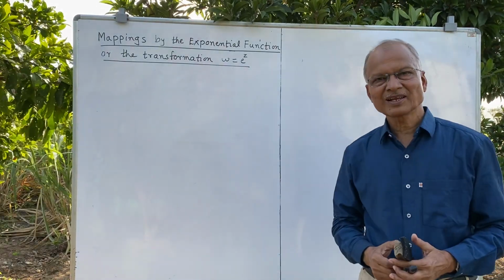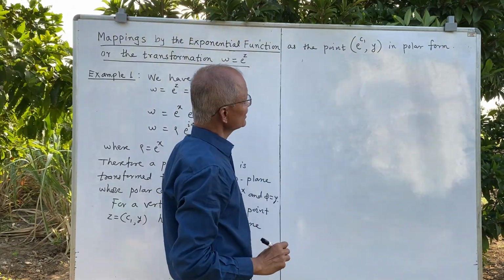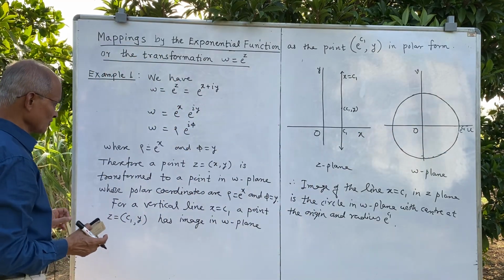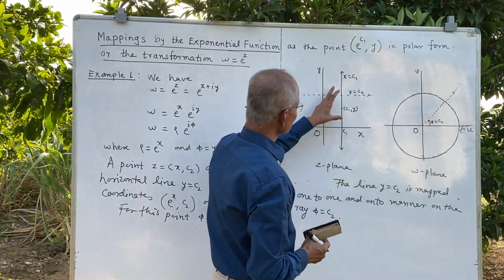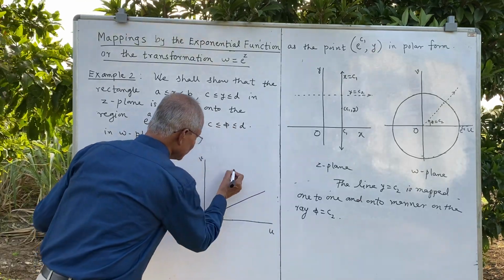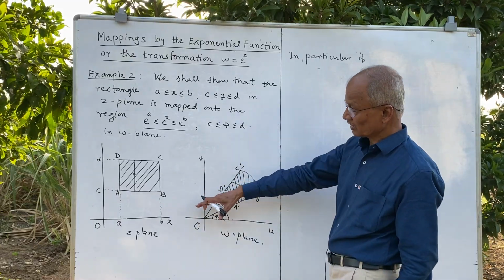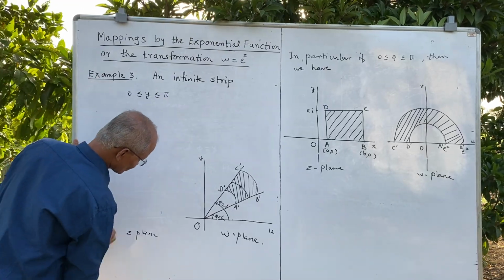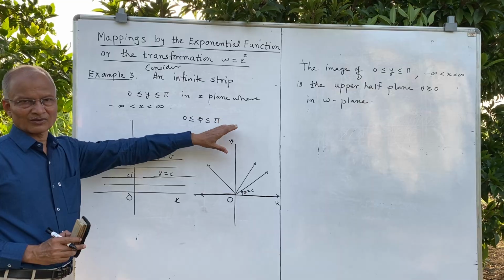Complex Analysis: Transformations by the Exponential Function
In this lecture some transformations by the Exponential function are illustrated by sketching their graphs .

For this course the book followed is:
James Brown and Ruel Churchill: